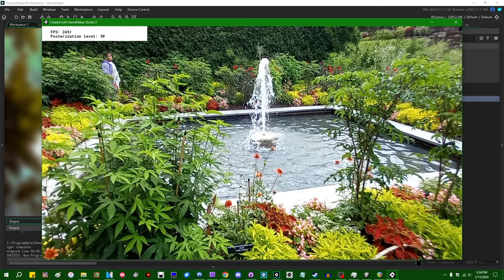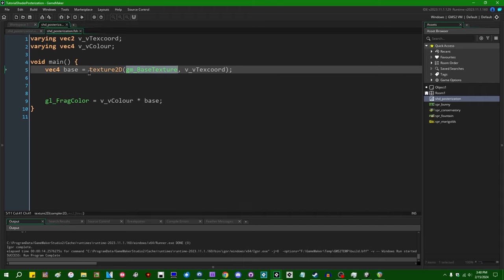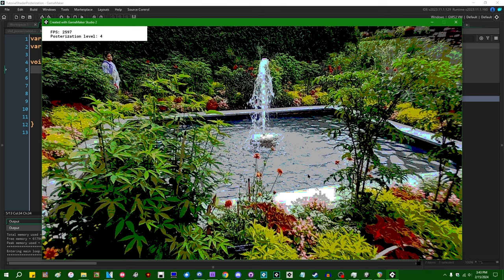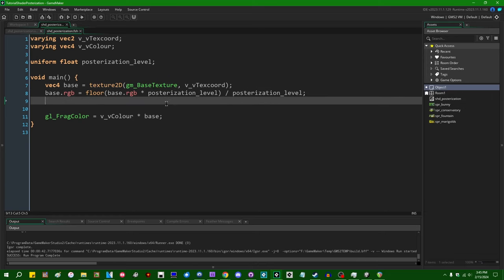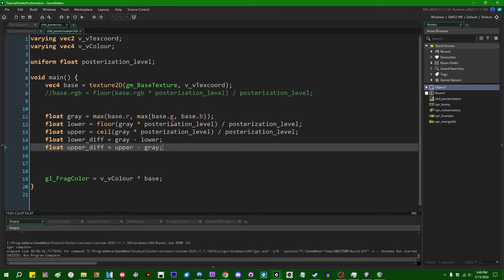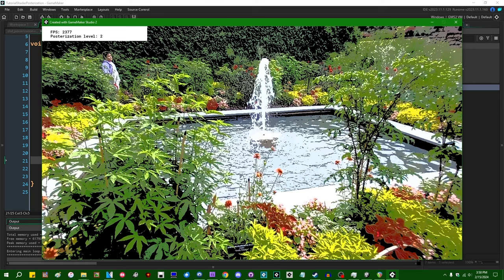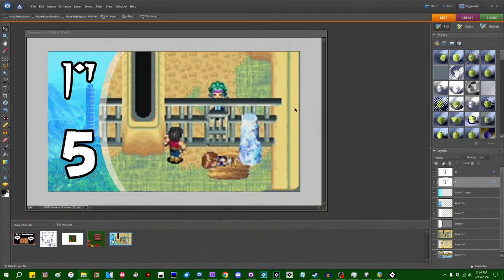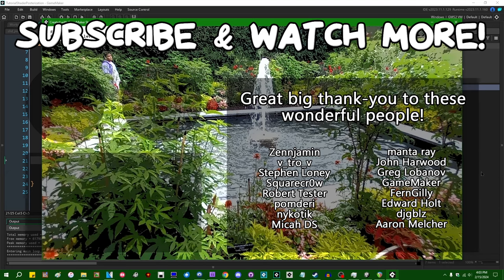Posterization Shaders in GameMaker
Posterization is an effect that reduces the number of colors in an image in a way that makes it look as if it was painted with a limited palette. Here are two ways you can do it in GameMaker!

0:00 Introduction
1:58 Posterization (the easy way)
5:57 Posterization (the fun way)
10:20 Loosing at the effect under a microscope
13:16 The end

That promised social media link spam.